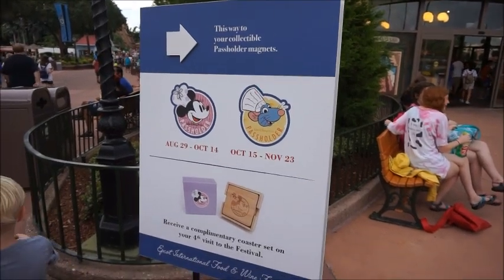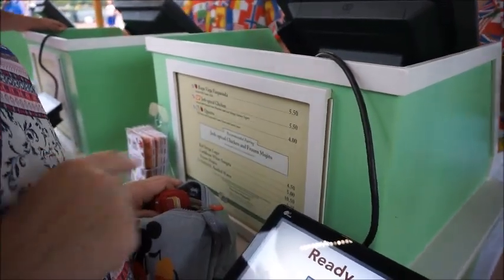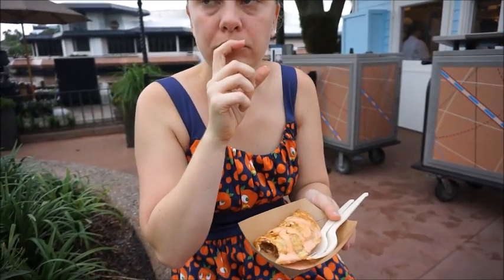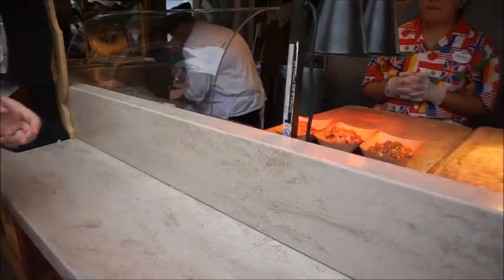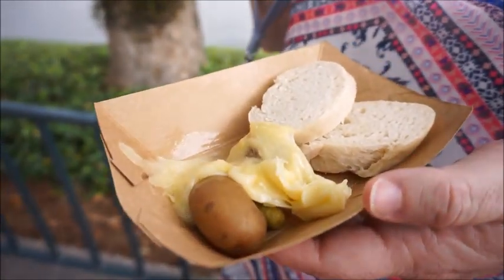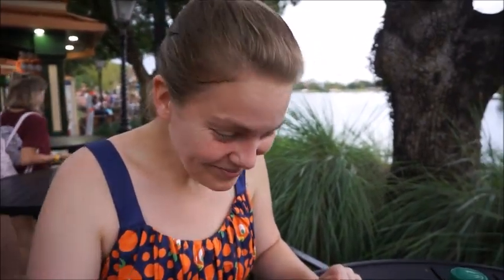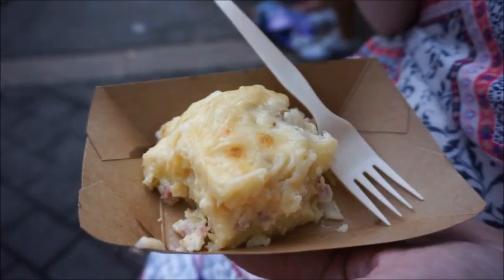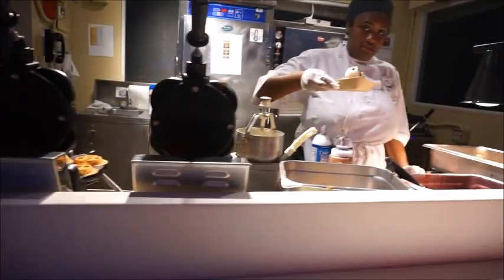Vlog: Eating All That We Can On the Second Day of Food and Wine 2019!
Hey guys! Today I am showing you mom and I hitting up some of the booths from this year's Festival. I have to say, I have already found some favorites that I'm looking forward to purchasing again! What are some of your must-haves at the Festival?